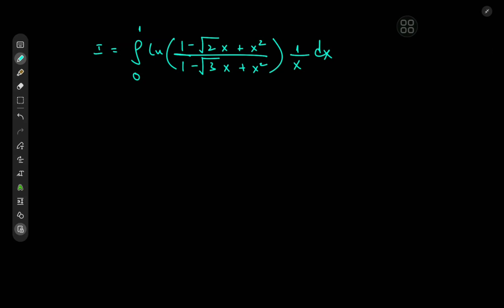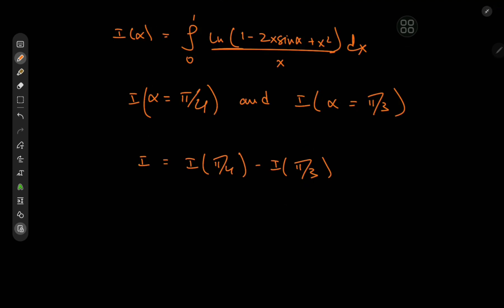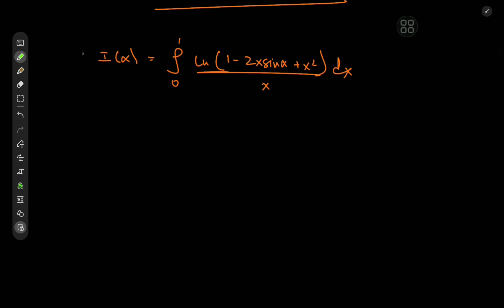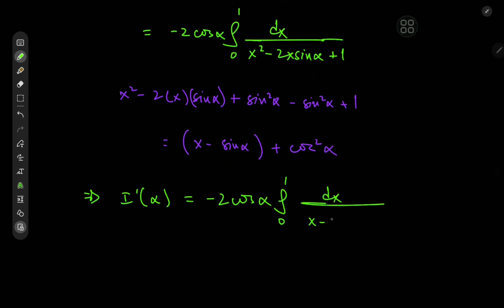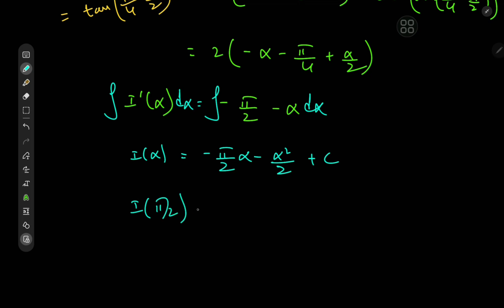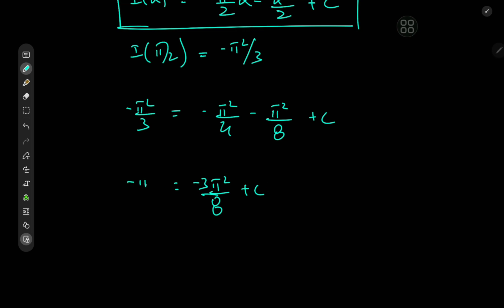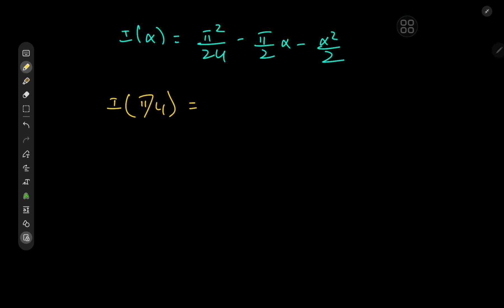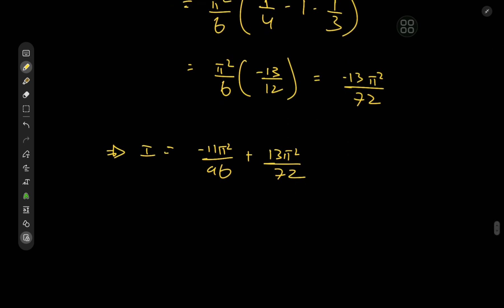A beautifully unusual integral calculation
This was an integral I particularly had fun solving since it involved a somewhat strange application of Feynman's trick.